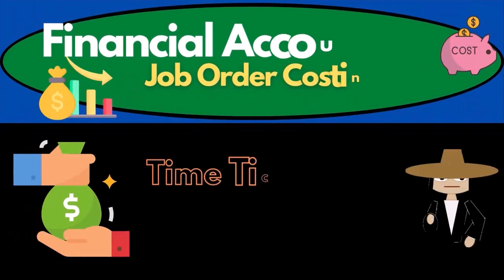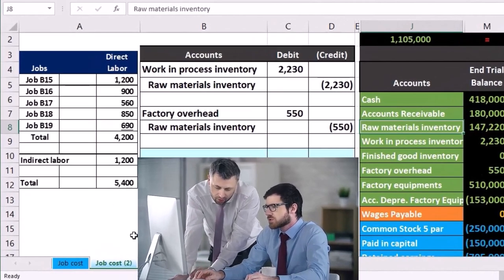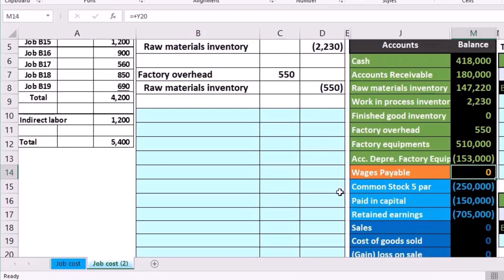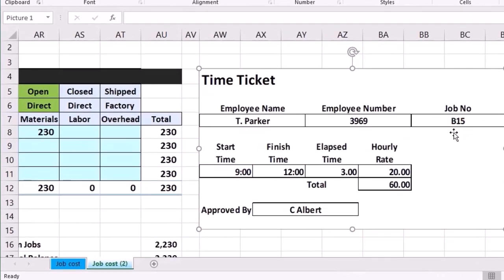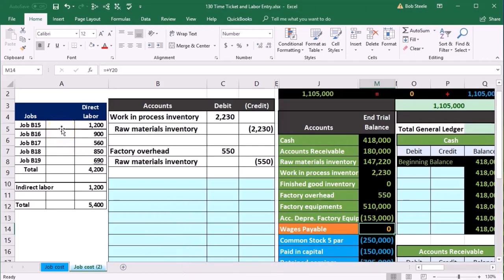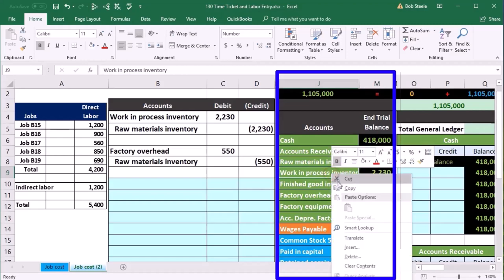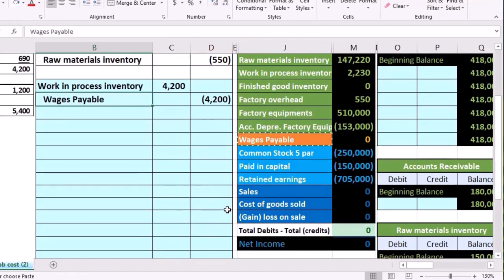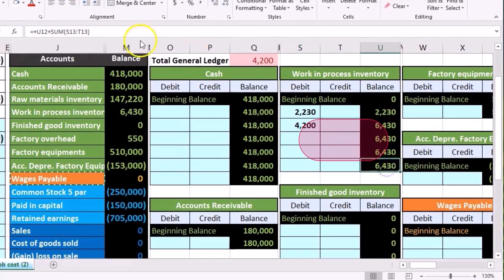Time Ticket and Labor Entry Part 1